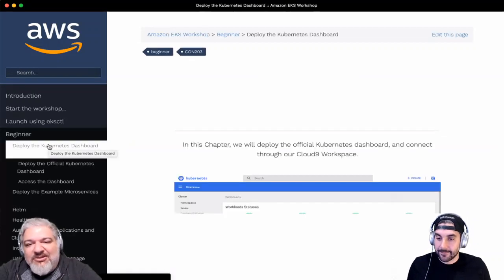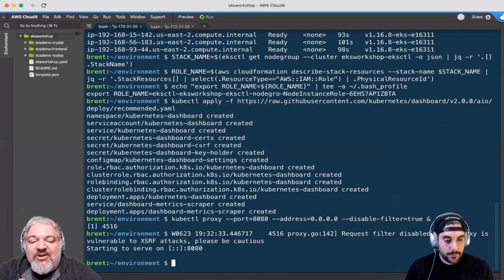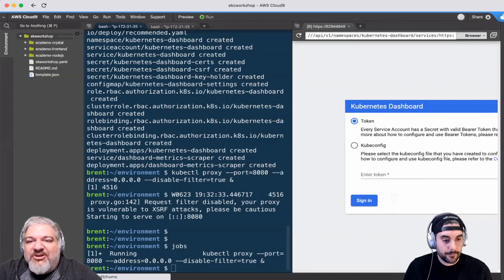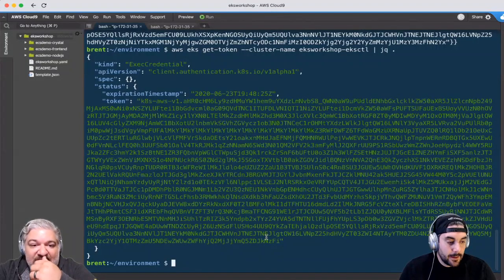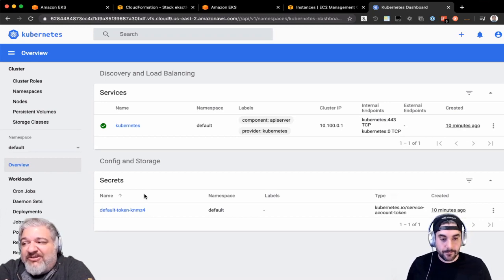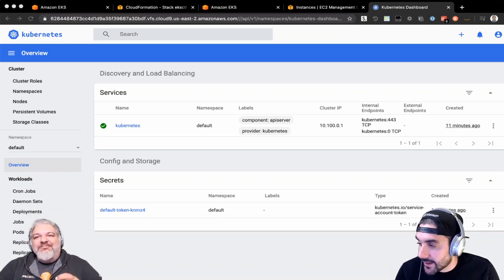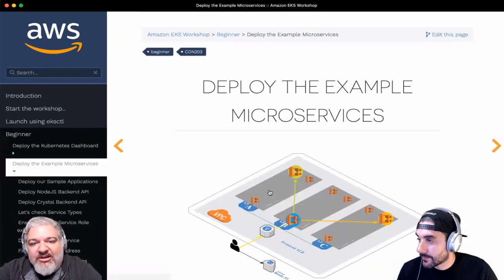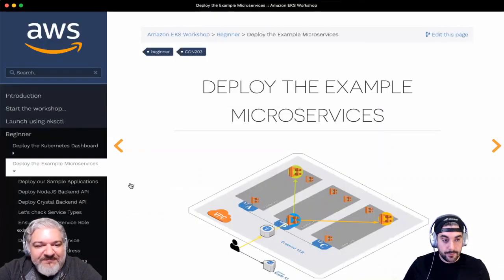ContainersFromTheCouch - k8s dashboard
0:00 Deploy the Kubernetes Dashboard
2:00 Enter the authentication token
3:40 Exploring the Kubernetes Dashboard